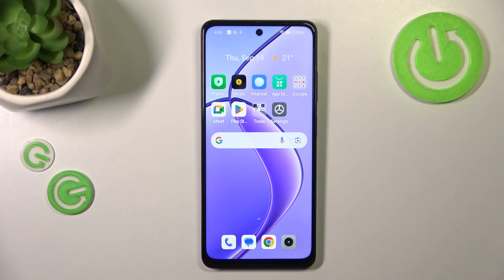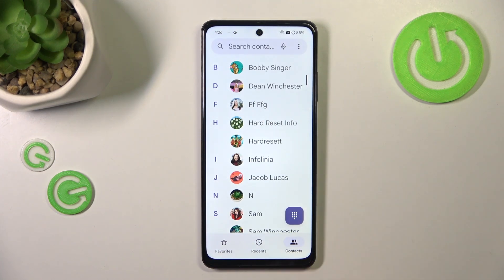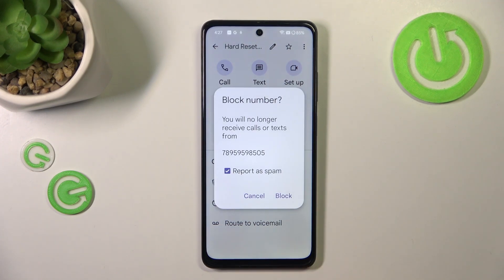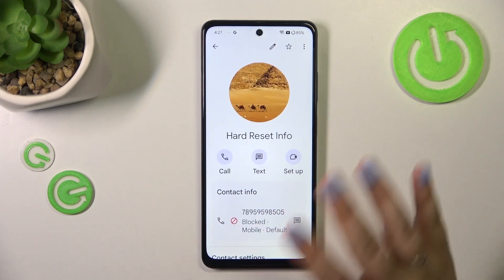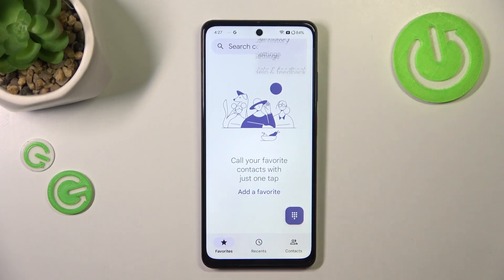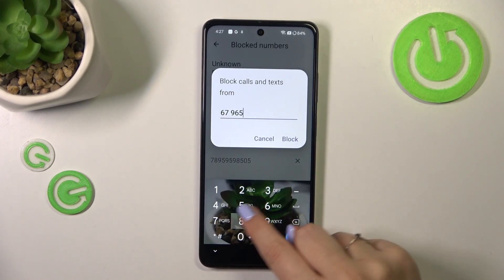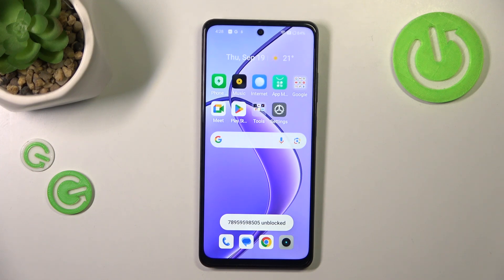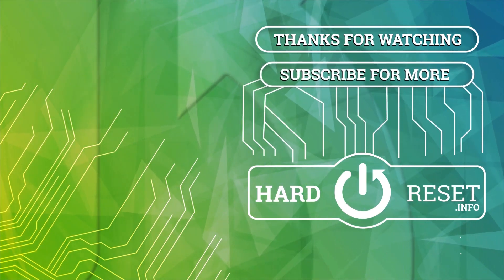How to Block a Number on Realme 12X!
In this video, we’ll show you how to block a number on your Realme 12X to stop unwanted calls and messages. Whether it's spam calls or contacts you'd rather not hear from, we’ll guide you through the quick steps to add numbers to your block list. Keep your phone free from distractions and unwanted interruptions with this simple tutorial on managing your blocked numbers on Realme 12X.

How do I block a number on my Realme 12X? Can I unblock a number on Realme 12X after blocking it? Where can I find the blocked numbers list on Realme 12X? Does blocking a number stop texts as well on Realme 12X?